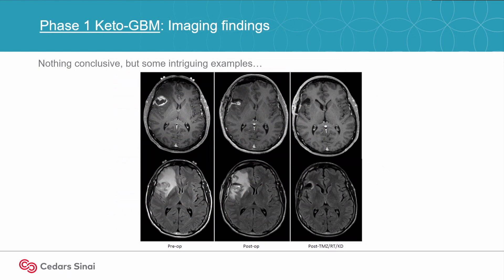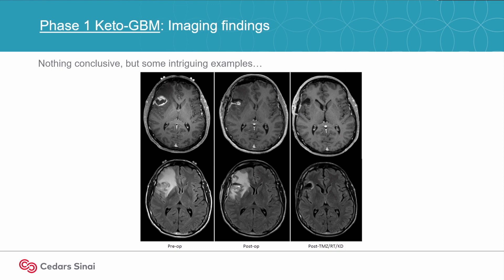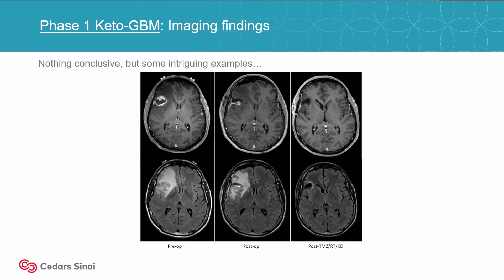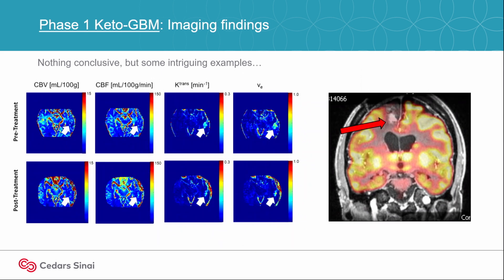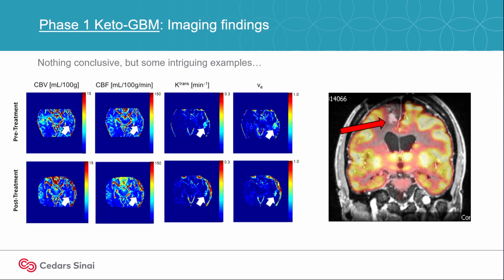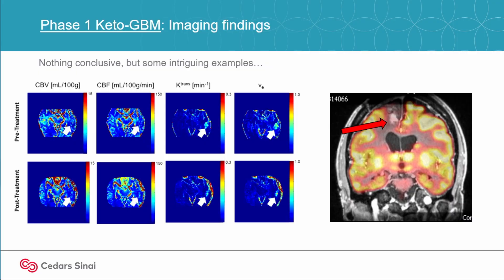The Ketogenic Diet for Brain Tumors: A Phase 1 Trial and Beyond by Dr. Jethro Hu, MD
If you ask Dr. Jethro Hu what keeps him up at night, he will likely answer with “how glioblastoma not only infiltrates all over the brain, but how different parts of the tumor are activated by different genetic alterations.”

In his lecture in the Metabolic Therapies for Cancer Symposium, Dr. Hu dives deep into the findings of a phase 1 trial of a 16-week ketogenic diet in combination with standard-of-care for patients with recently diagnosed glioblastoma.

The results of the study demonstrate that it is possible to use metabolic therapies to treat patients with cancer with the majority of patients were able to maintain ketosis 85% of the time. The ketogenic diet for glioblastoma patients was found to be safe and feasible. However, Dr. Hu does warn that it requires a lot from all parties involved including patients, caregivers, dietitians, and practitioners to manage therapeutic protocols well.

While the preliminary findings are promising for this small cohort of glioblastoma patients, results do vary. If you have any medical concerns, please speak with a medical professional.

We recorded all of the amazing content from Metabolic Health Summit 2022, and it’s now available on our virtual platform for you to watch and enjoy! All content will be available for viewing through October of 2022 and CME credit can be claimed during that time. This activity is jointly provided by Cedars-Sinai Medical Center of Los Angeles and Metabolic Health Initiative. Earn up to a maximum of 22 AMA PRA Category 1 Credits™ (Virtual Access + CME Ticket). To watch Dr. Hu’s full presentation + more than 40 other lectures, in-depth panels, and special interest forums from Metabolic Health Summit 2022, please